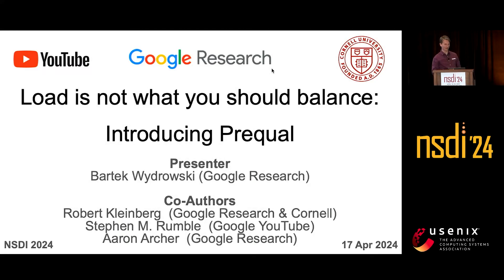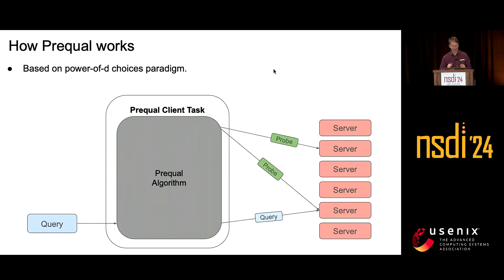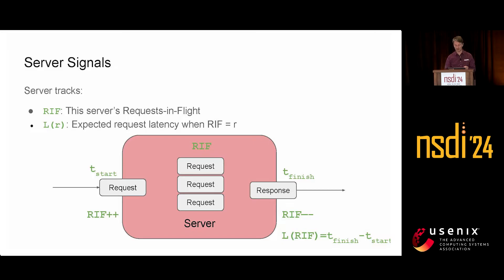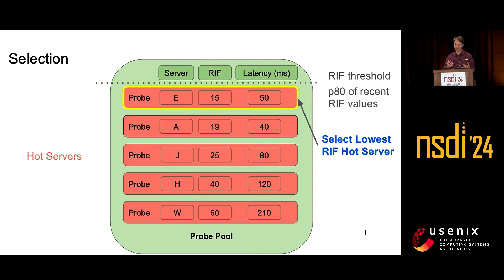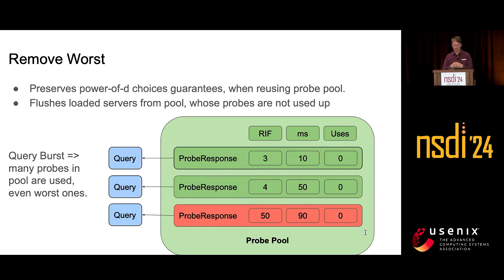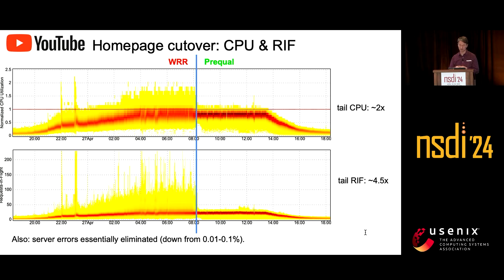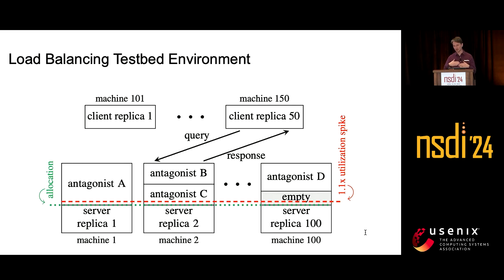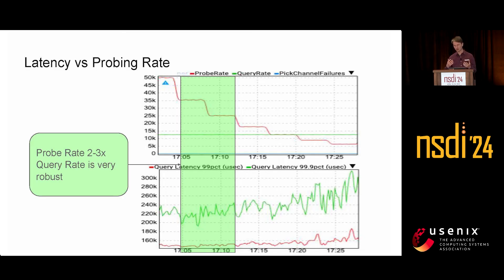NSDI '24 - Load is not what you should balance: Introducing Prequal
Bartek Wydrowski, Google Research; Robert Kleinberg, Google Research and Cornell; Stephen M. Rumble, Google (YouTube); Aaron Archer, Google Research

We present PReQuaL (Probing to Reduce Queuing and Latency), a load balancer for distributed multi-tenant systems. PReQuaL is designed to minimize real-time request latency in the presence of heterogeneous server capacities and non-uniform, time-varying antagonist load. To achieve this, PReQuaL actively probes server load and leverages the power of d choices paradigm, extending it with asynchronous and reusable probes. Cutting against received wisdom, PReQuaL does not balance CPU load, but instead selects servers according to estimated latency and active requests-in-flight (RIF). We explore the major design features of PReQuaL on a testbed system and describe our experience using it to balance load within YouTube, where it has been running for more than a year. PReQuaL has dramatically decreased tail latency, error rates, and resource use, enabling YouTube and other production systems at Google to run at much higher utilization.